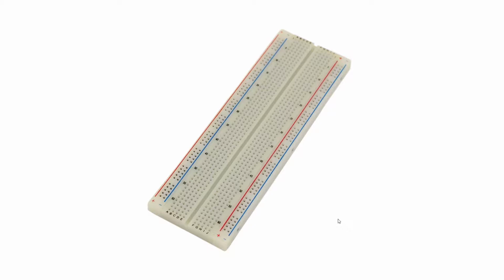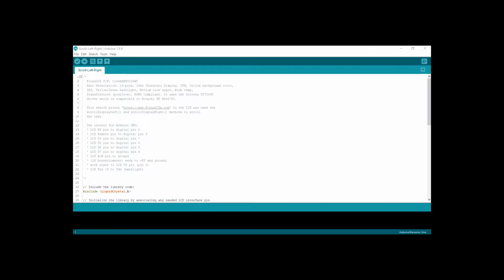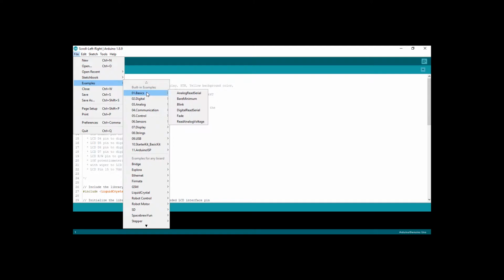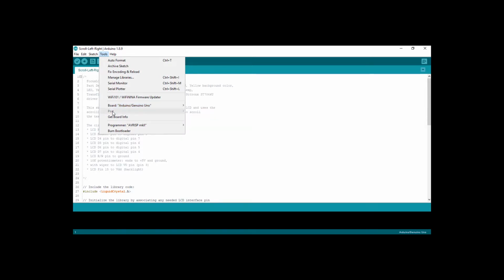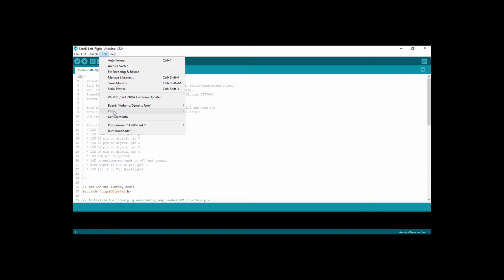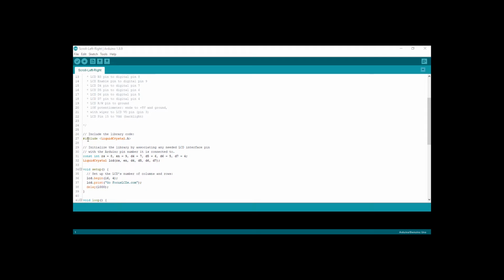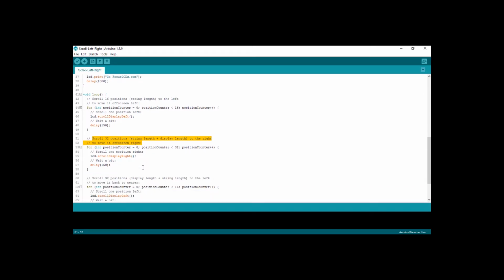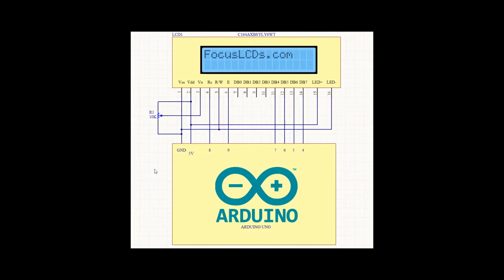How to Scroll Text on a Character LCD - FAN2201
With the growing popularity of easy-to-use hardware such as the Arduino or Raspberry Pi, it is easier to build systems. In this application note, a simple display project is shown wherein text is horizontally scrolled. It features the C164AXBSYLY6WT character display module.

Read the application note in addition to this video for a better understanding of this topic